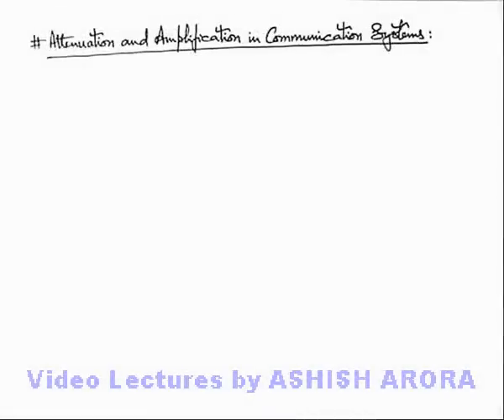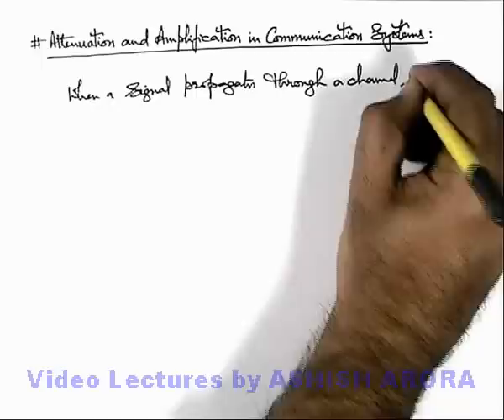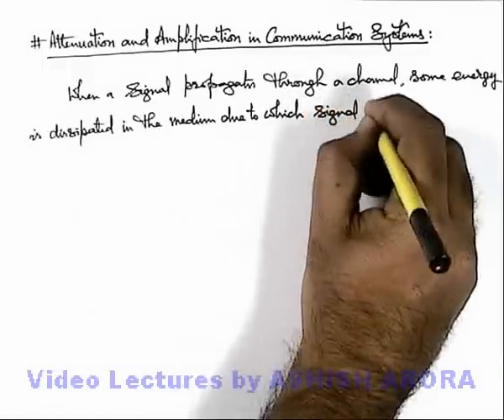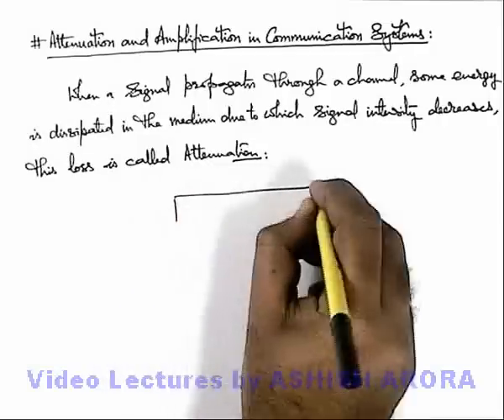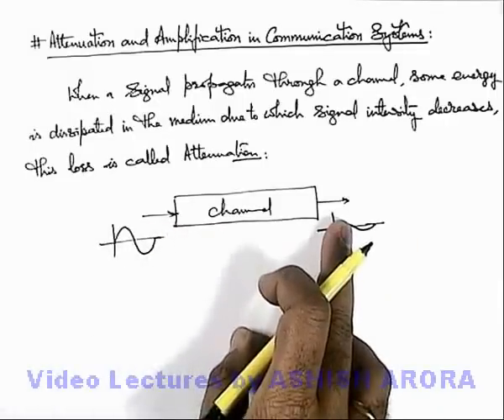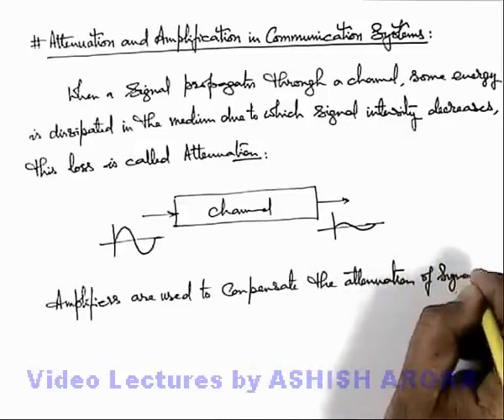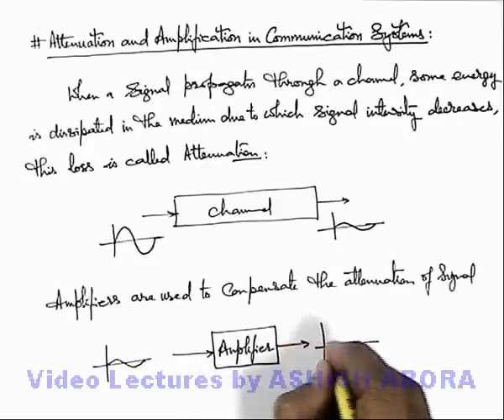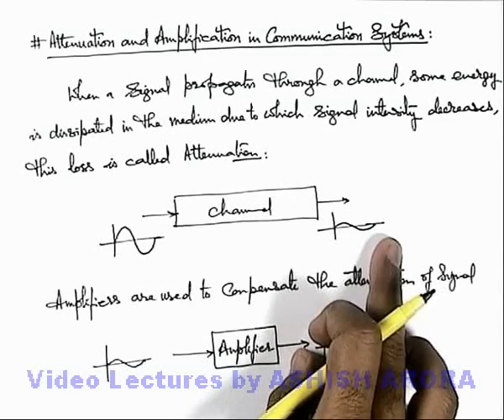Class 12 Physics | Communication Systems | #6 Attenuation and Amplification in Communication Systems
PG Concept Video | Communication Systems | Attenuation and Amplification in Communication Systems by Ashish Arora

Students can watch all concept videos of class 12 Communication Systems for jee & neet in proper sequence through PG channel playlist.